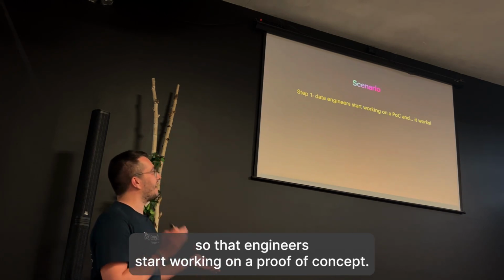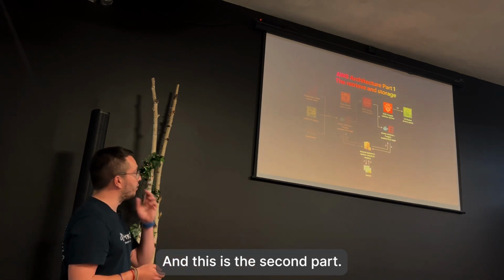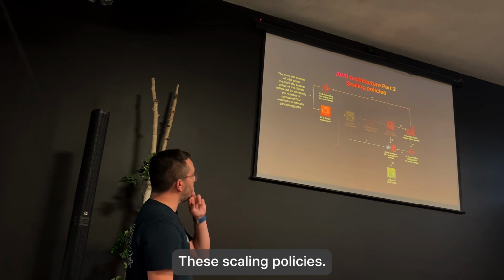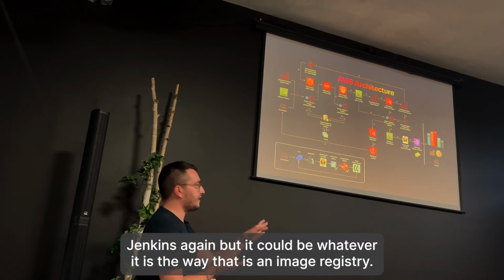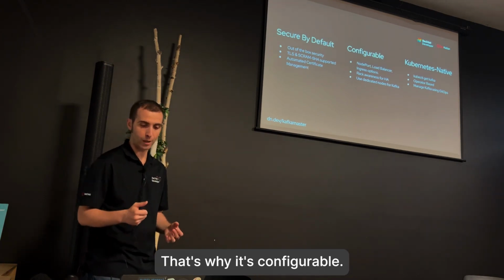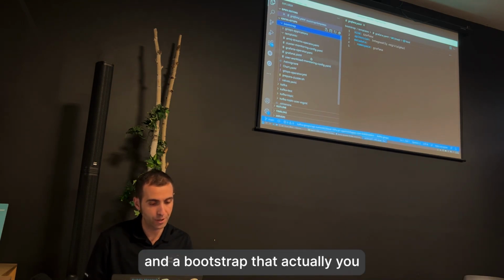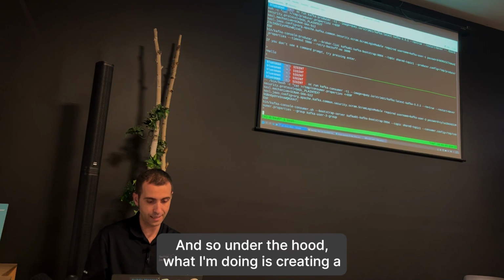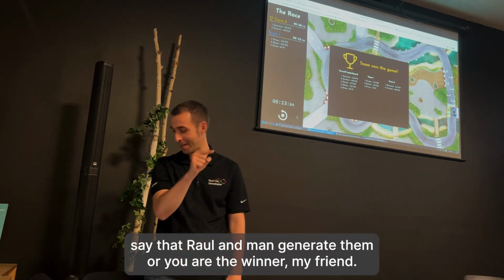OSDI Meetup Milan June 2023 - scaling machine learning and GitOps for Kafka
Recording from the Open Source Data Infrastructure meetup in Milan, hosted by Aiven on June 21, 2023. The video features talks by Matteo Madeddu, Platform Engineer and AWS Community Builder, and Natale Vinto, Developer Advocate Lead at Red Hat.